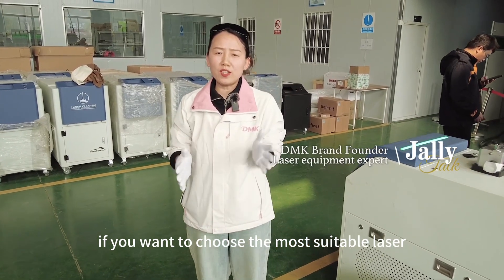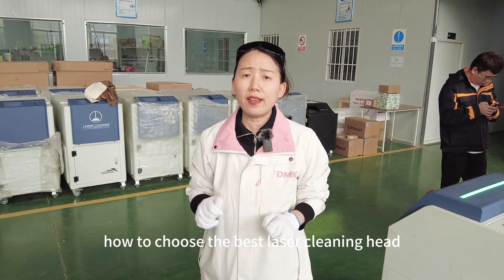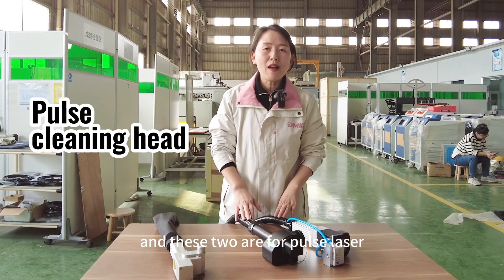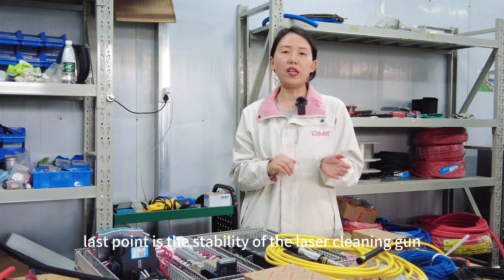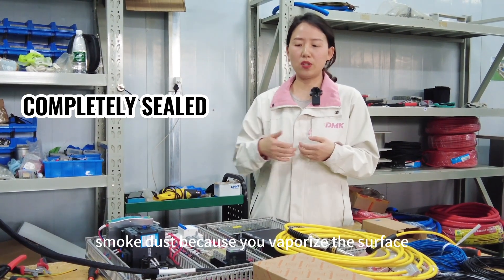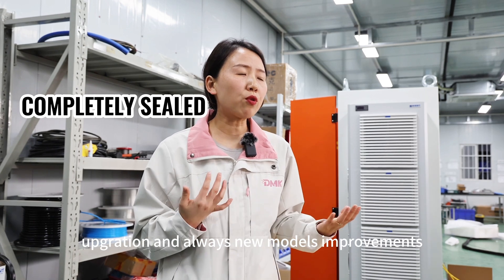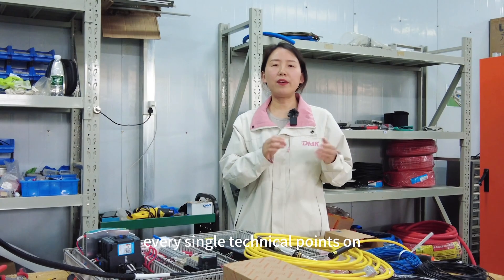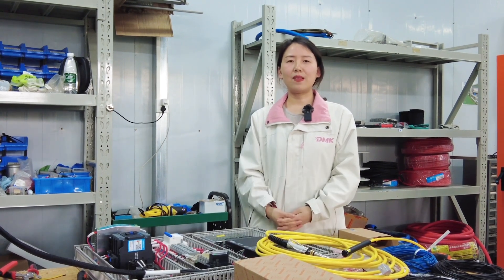How to Design and How to Choose the Best Laser cleaning Gun for Your Laser Cleaning Machine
In this video, I mainly explain how to choose a laser cleaning head that suits you, and introduce our DMK pulse laser cleaning machine and cleaning model.